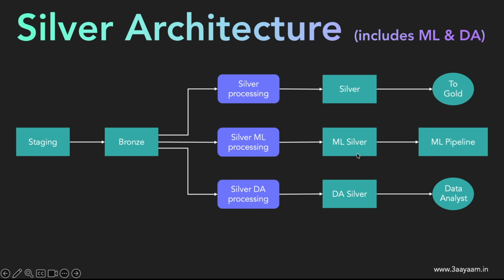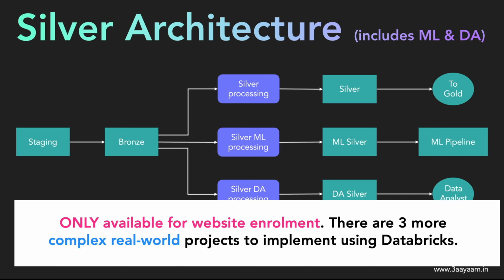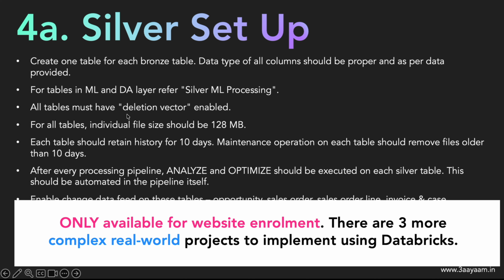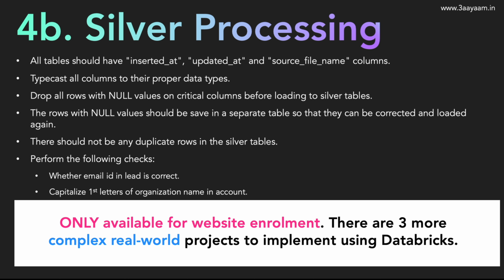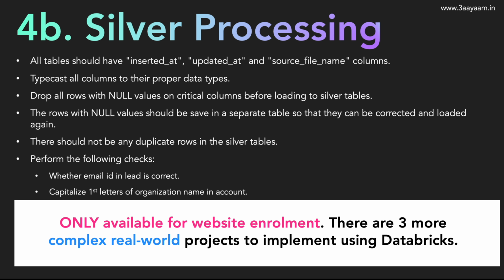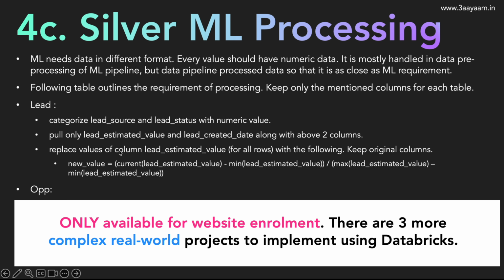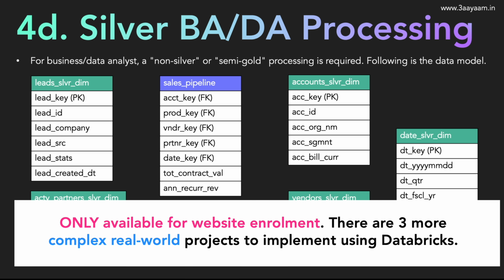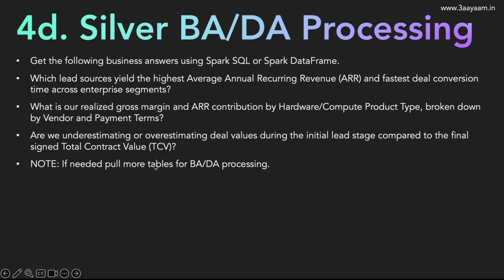EXERCISE E5. Silver Layer Processing